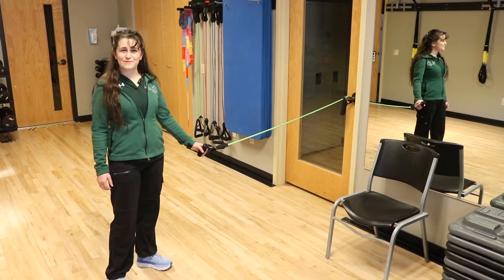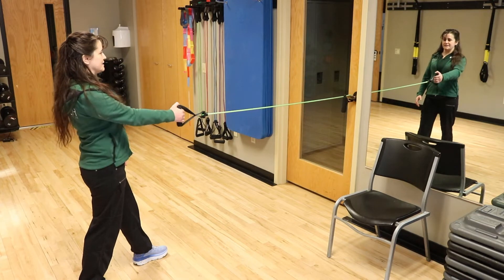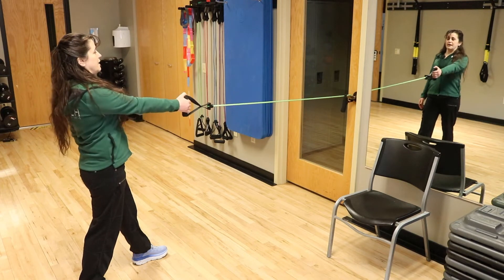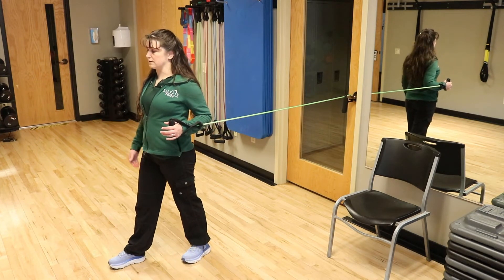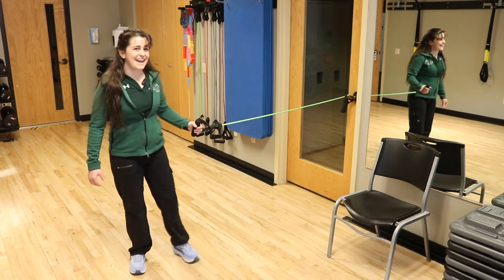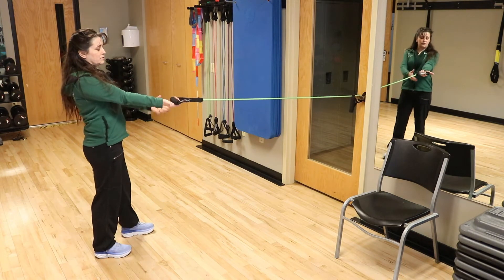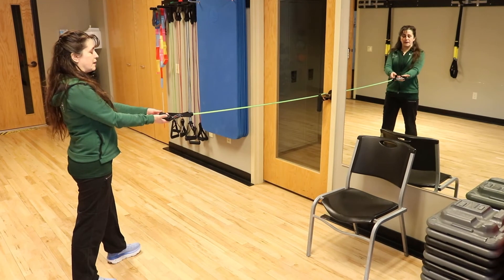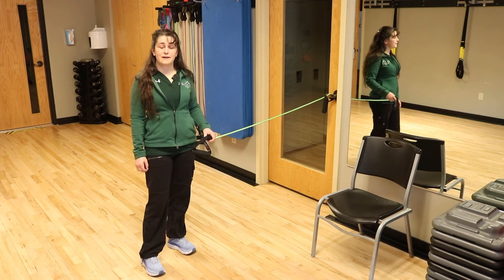At Home Band Workout with Personal Trainer Rachel